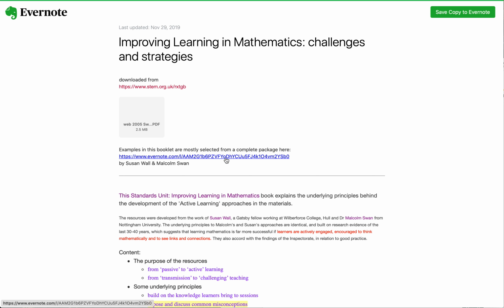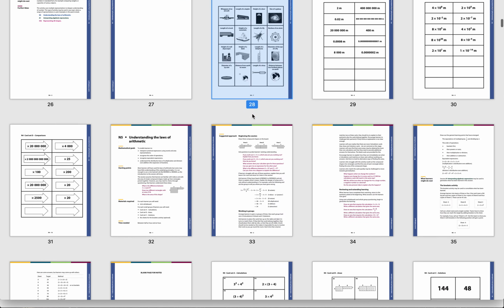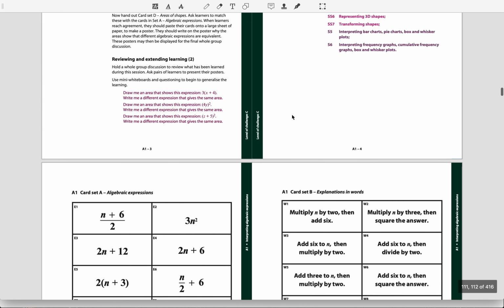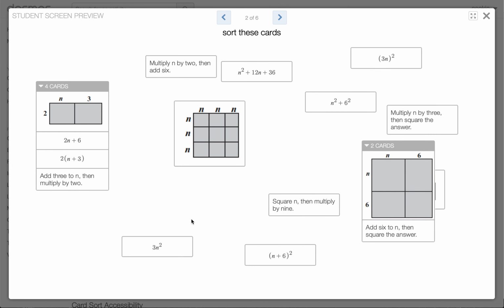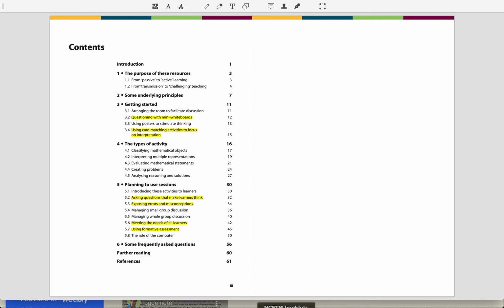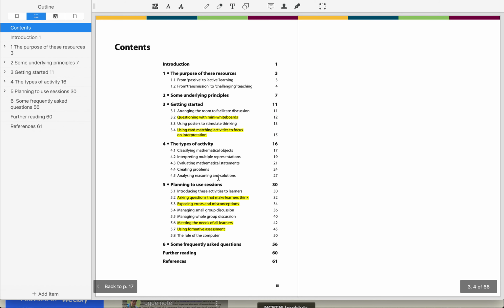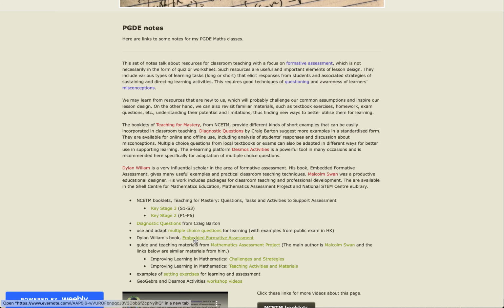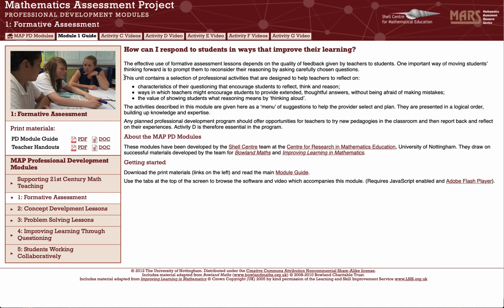Malcolm Swan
pgde note